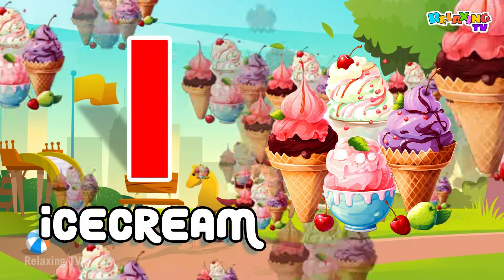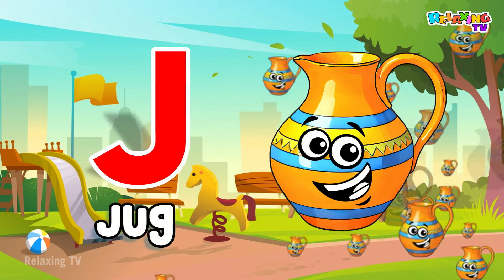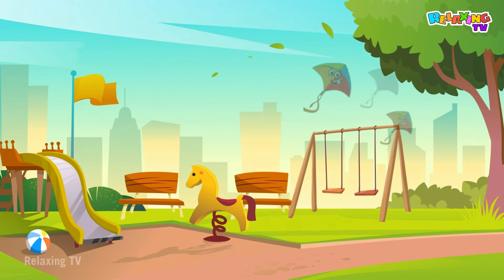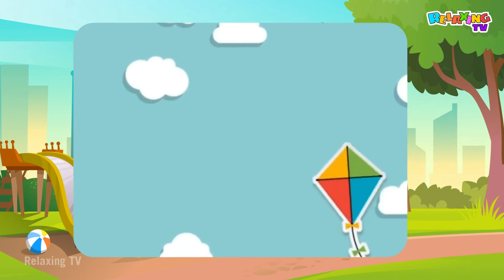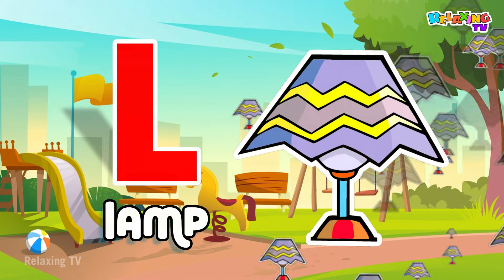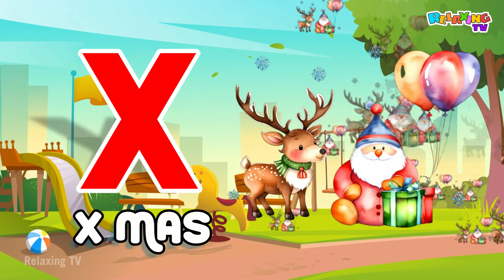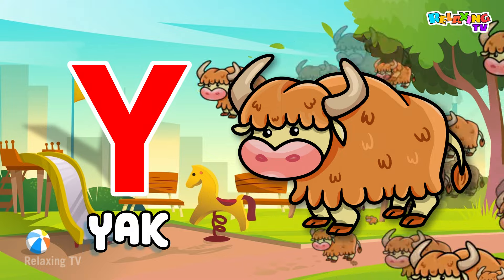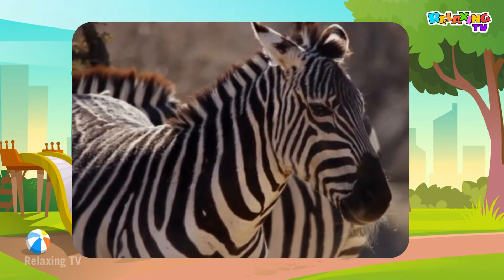A for apple, B for ball | abcd | learn alphabet a to z | learn to count,One two three | ए इज फॉर एपल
ABC Letters and Basic English Vocabulary.
 ए बी सी,
ए बी सी डी,
ए बी सी डी ई एफ जी,

This is the alphabet video for kids, Alphabets from A to Z in English.
how to write abcd english Alphabets with multi colors
drawing and example.
in this video we trying to teach kids very easy and simple way Alphabets write So, keep watching.

I am always trying to provide you beautiful and easy technique drawing videos.
This channel is Perfect for kids to draw. Watch our videos and teach yourself and teach your kids too. Thanks.